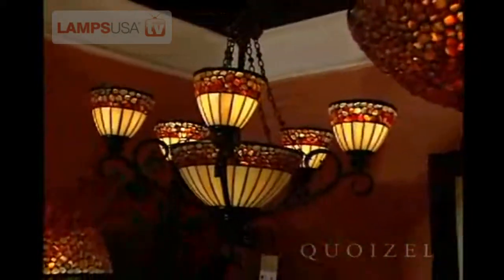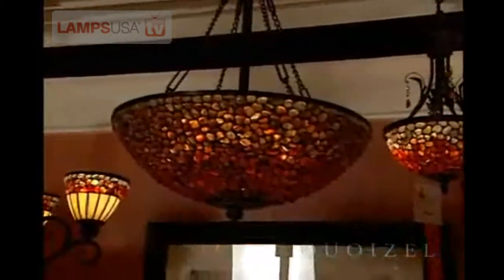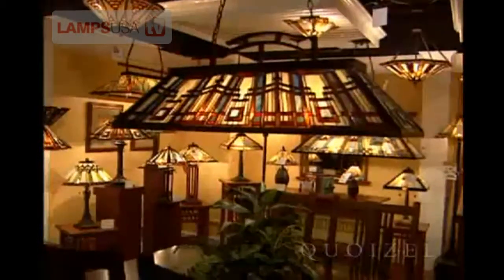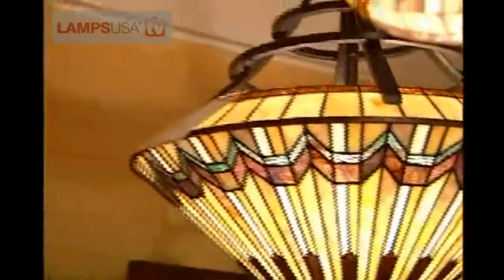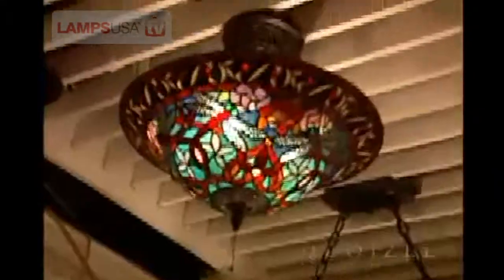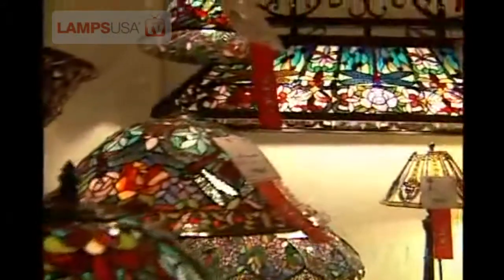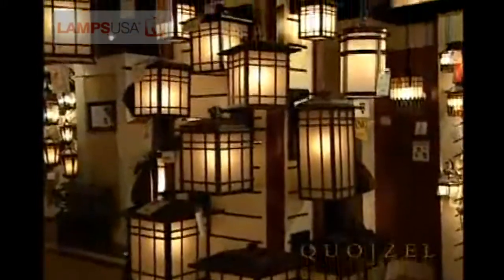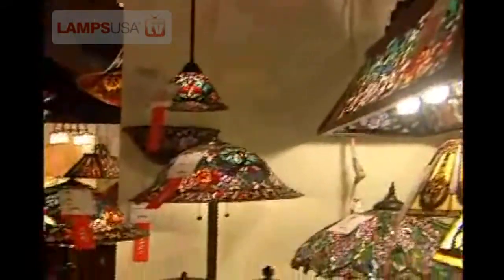Quoizel Lighting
Quoizel offers timeless designs that appeal to many homeowners. The company creates more than just home accessories and lighting fixtures. It creates timeless pieces with the customer in mind.

Thus, you can depend on Quoizel to provide you with chandeliers, pendants, lamps, bathroom lights and mini fixtures that won't fade over time.

This simply means that the people behind Quoizel do not go with the fad and follow the trend when designing their products. The result is timeless pieces that can stay in your home from year to year without losing its aesthetic appeal.

Quoizel was founded in 1930 and had its headquarters in New York. It recently moved to Charleston, SC where its state-of-the-art facility is located. Although the company is now bigger, its dedication to providing customers with timeless design remains the same.